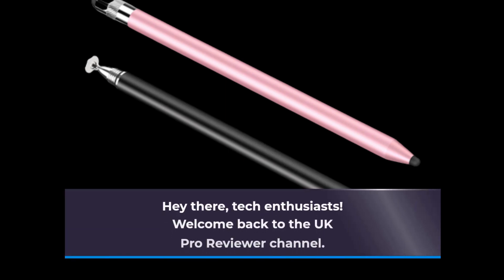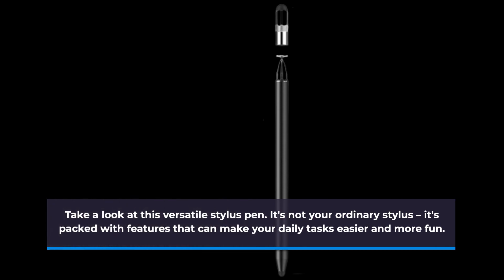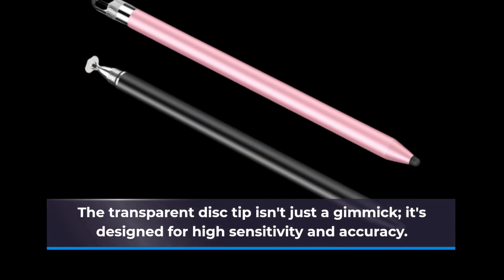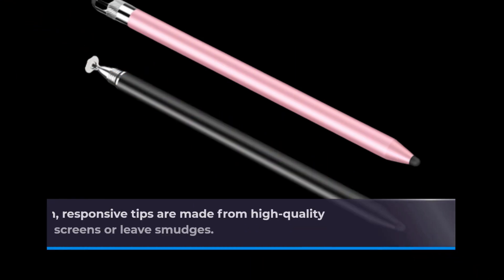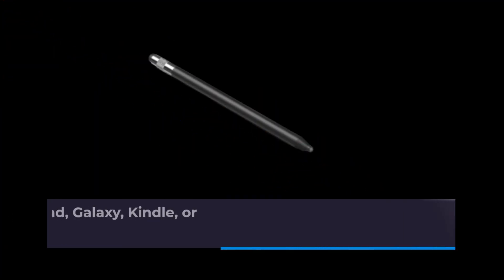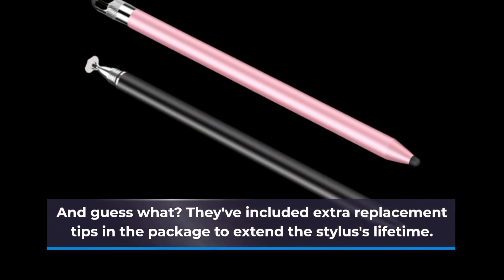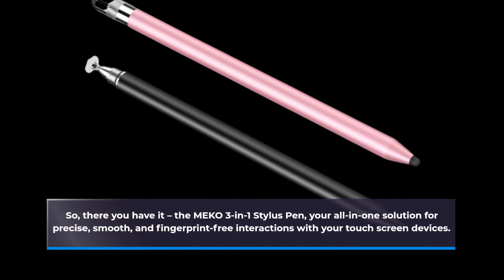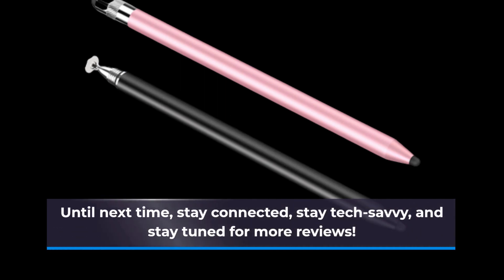MEKO 3 in 1 Stylus Pens for Touch Screens, High Sensitivity & Precision Capacitive Stylus Pencil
Amazon Product Name : MEKO 3 in 1 Stylus Pens for Touch Screens, High Sensitivity & Precision Capacitive Stylus Pencil

Welcome to our review of the MEKO 3 in 1 Stylus Pens for Touch Screens! In this video, we'll explore these versatile stylus pens designed for high sensitivity and precision on various touch screen devices. We'll delve into their design, functionality, and how they can improve your digital interaction experience. Whether you're an artist, note-taker, or simply someone who loves using touch screen devices, this review will help you decide if the MEKO Stylus Pens are the perfect fit for your needs. Discover how these stylus pens can elevate your touch screen experience!